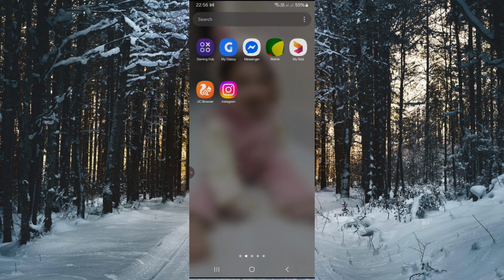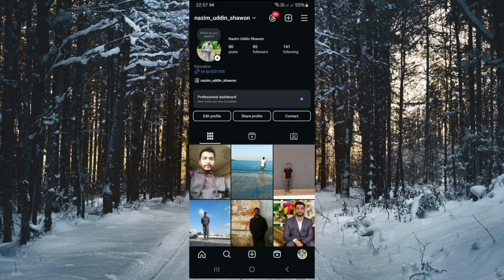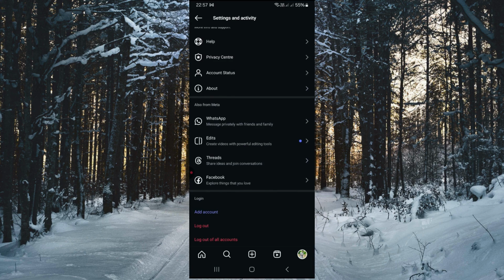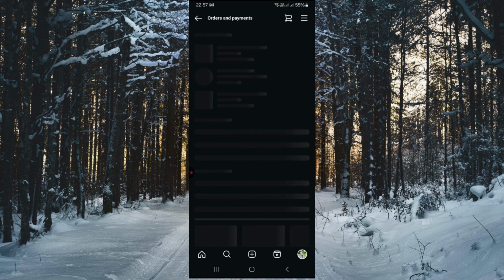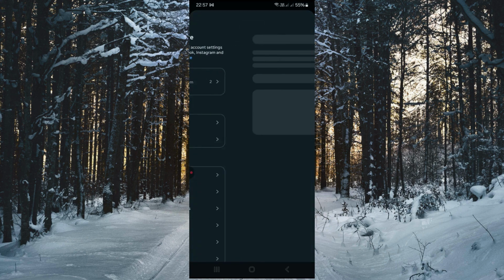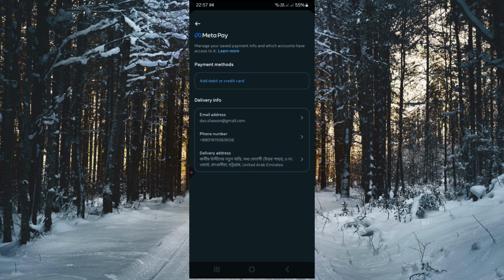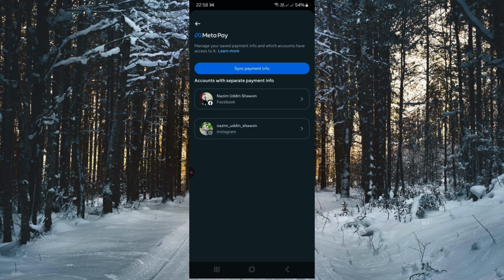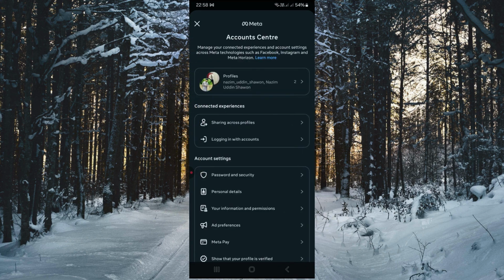HOW TO REMOVE MASTERCARD FROM INSTAGRAM 2025 (SIMPLE GUIDE)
- Need to know how to remove Mastercard from Instagram? I’ll guide you step-by-step on how to delete your payment methods safely from Instagram's settings. Keep your account secure and update your payment preferences easily.